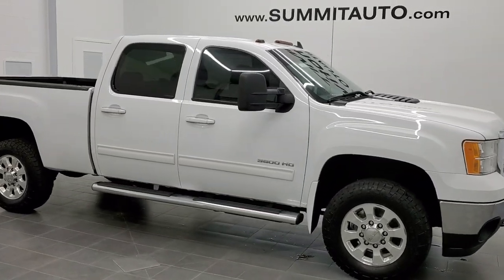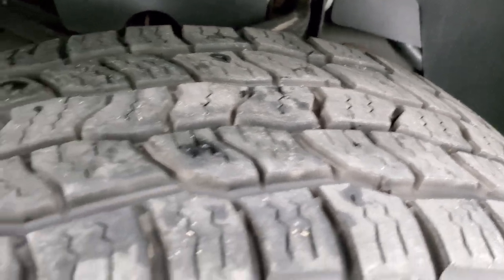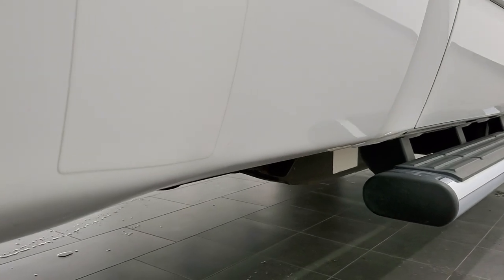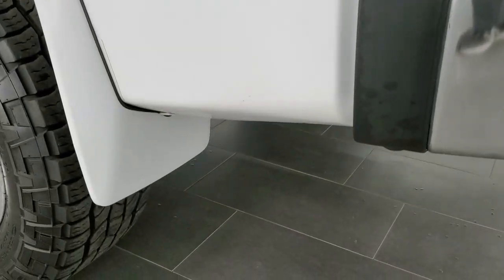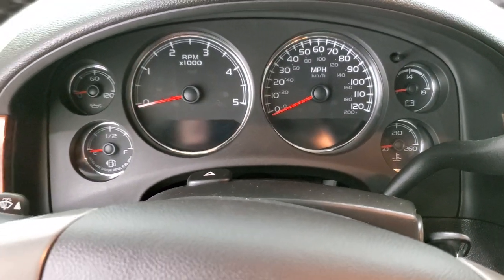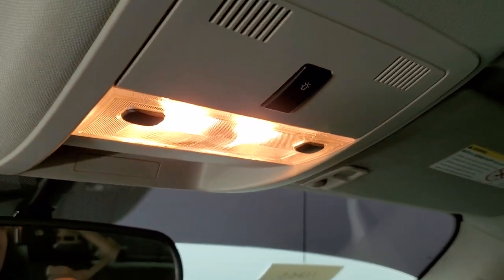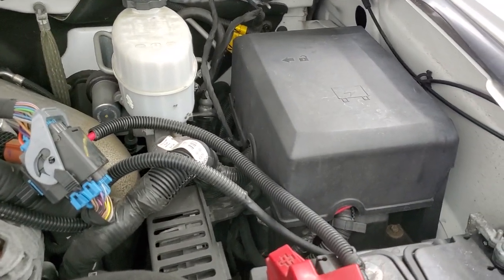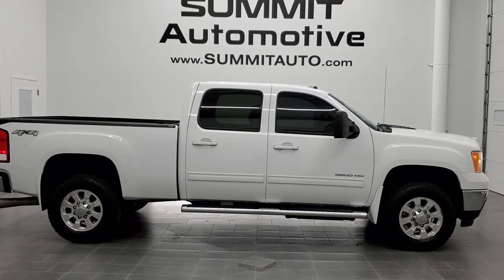2013 GMC SIERRA 3500 CREW SHORT SLT 6.6L DIESEL SUMMIT WHITE WALK AROUND REVIEW 11253 SOLD! SUMMIT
This 2013 GMC SIERRA 3500 CREW SHORT SRW SLT 6.6L DURAMAX DIESEL IN SUMMIT WHITE FOR SALE IN FOND DU LAC OSHKOSH WISCONSIN 54935 is the vehicle we did walk around review of today.

Thank you for checking out this video of this 2013 GMC SIERRA 3500 CREW SHORT SRW SLT 6.6L DURAMAX DIESEL IN SUMMIT WHITE FOR SALE IN FOND DU LAC OSHKOSH WISCONSIN 54935

STOCK: 11253
PRICE: $41,999
MILES: 49,070
MAKE: GMC
MODEL: SIERRA 3500
VIN: 1GT424E83DF209303
LOCATION: FOND DU LAC OSHKOSH WISCONSIN, 54937 TRUCKS ON 41

1 OWNER! CLEAN TITLE HISTORY! 6.6 Liter V8 Duramax Diesel, LML Engine with 397 Horsepower, Full Four Door Crew Cab, Short Box 6 1/2 Foot Shortbox, Single Rear Wheel SRW, SLT Package, 6 Speed Automatic Allison Transmission with Optional Manual Tap Shift, Turn Dial 4x4 Four Wheel Drive 4WD, Onstar System, Full Towing Package with Receiver Trailer Hitch, Wiring and Transmission Cooler Tow Package, Factory Brake Controller, Factory Exhaust Brake, Telescopic Tow Power Mirrors with Built-in Directional Signals, Stabilitrak Traction Control, 3.73 Gears with Automatic Locking Differential Limited Slip Differential, Cooper Discoverer AT3 LT265/70 R17 Tires, Polished Aluminum Rims Premium Wheels, Four Wheel Disc Brakes, Factory Chromed Stepbars, Bedmat, Bedrail Covers, AM / FM Radio Tuner, Sirius/XM Satellite Radio Capabilities Sirius / XM, CD Player, Bose Premium Audio Sound System, Bluetooth, Hands-Free Phone Controls Blue Tooth, Auxiliary MP3 Jack Portable Audio Connection, Keyless Entry with Factory Remote Start, Rear Window Defroster, Adjustable Height Seatbelts, Driver and Passenger Front Air Bags, L.A.T.C.H. Child Safety System, Side Curtain Air Bags SRS Safety Restraint System, Multi-Function Steering Wheel Controls, Compass, Outside Temperature Display and Mileage Display, Dual Multi-Zone Climate Control , Factory All Weather Floormats, Woodgrain Dash And Door Trim, Air Conditioning AC, Cruise Control, Power Locks, Power Windows, Tilt Steering Wheel, Automatic Headlights Autolamp, Summit White, ONE OWNER! CLEAN AUTOCHECK! Very very clean inside and out! This is one of the sharpest 2013 GMC Sierra 3500 crewcab shortbox 1 ton trucks on our lot! Make your move before this super clean 4wd is gone!

STOCK: 11253
PRICE: $41,999
MILES: 49,070
MAKE: GMC
MODEL: SIERRA 3500
VIN: 1GT424E83DF209303